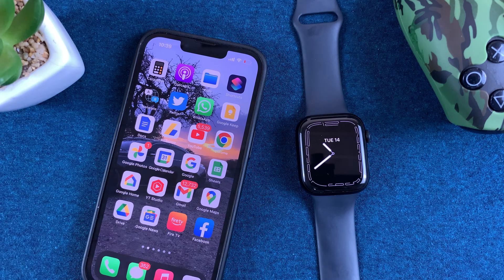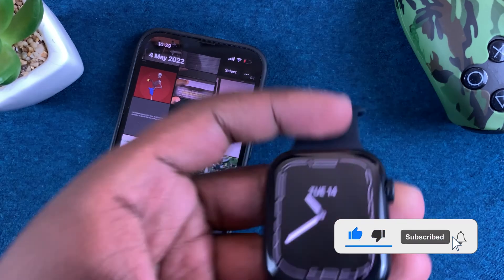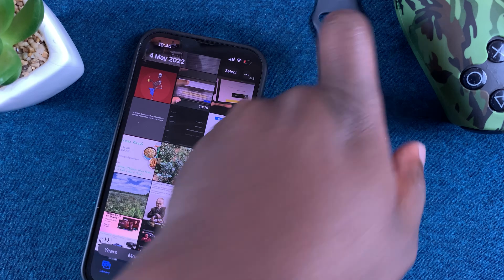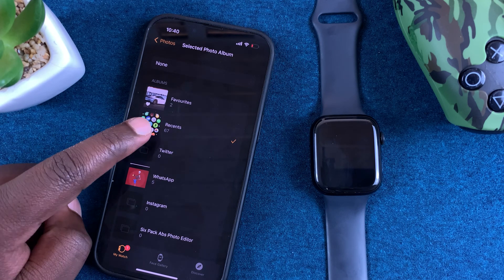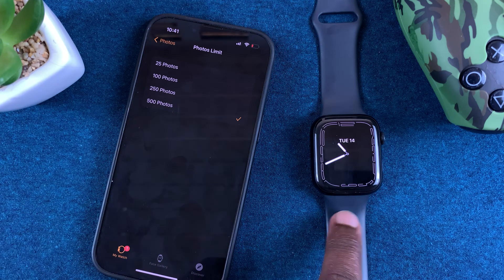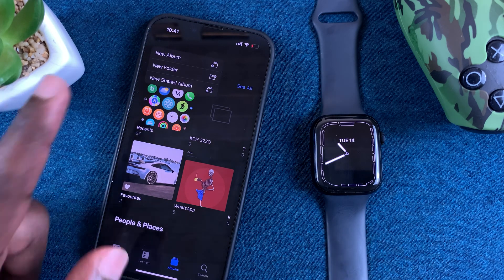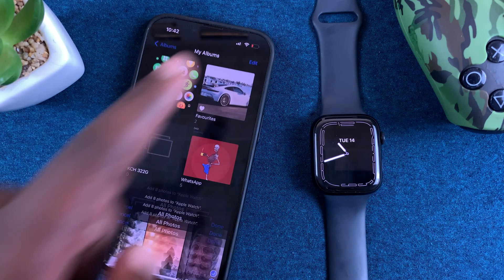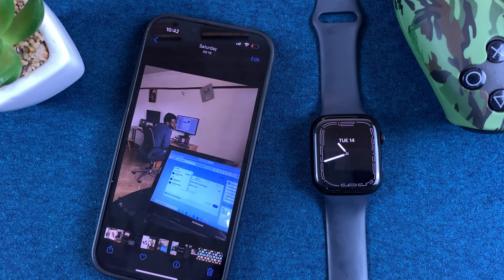How To See iPhone Photos On Your Apple Watch Series 7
Learn how to view your iPhone photos on the Apple Watch Series 7. You can see your photos on the apple watch series. However, not all images will be viewed.

You need to change a few settings on the Apple Watch app so that you can view all your favorite photos.

Timestamps
0:00 - Intro
0:34 - How to see iPhone photos on Apple Watch
2:55 - Outro

Apple Watch Series 7 Black Aluminum 45mmm

Cell Phone Tripod Adapter